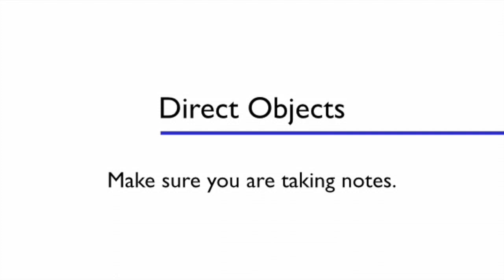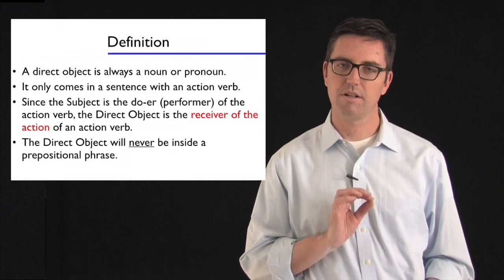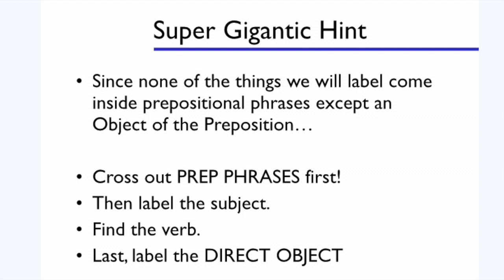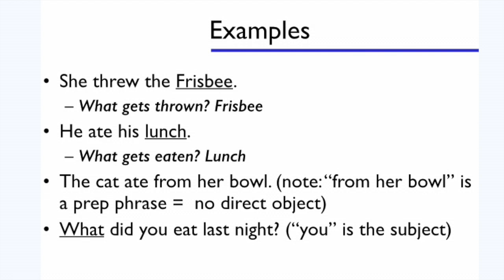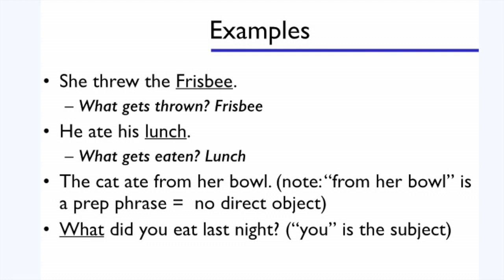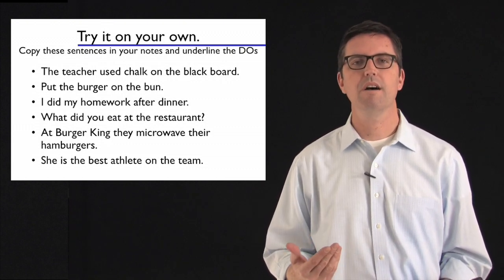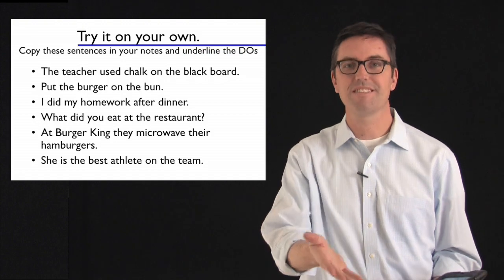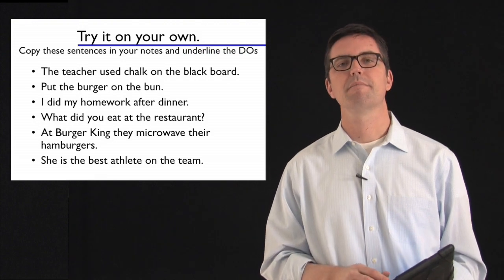Direct Objects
Watch this lesson for help finding direct objects